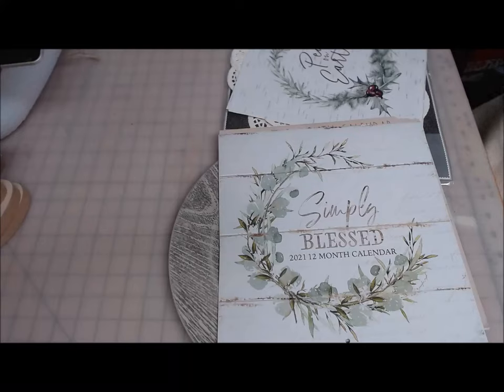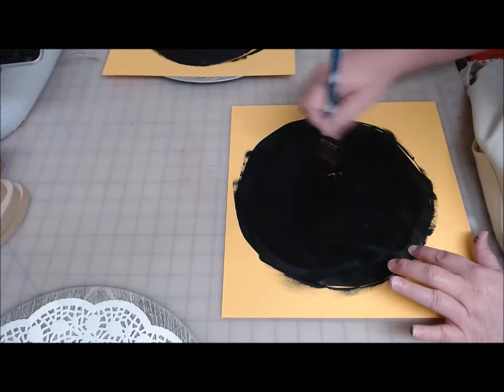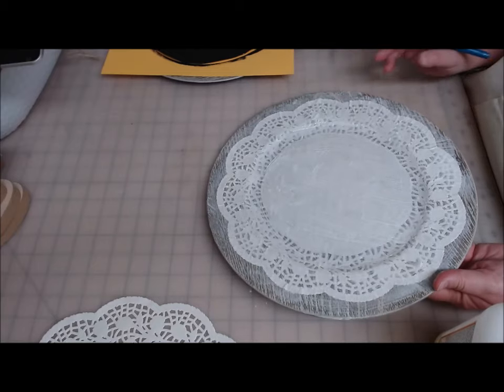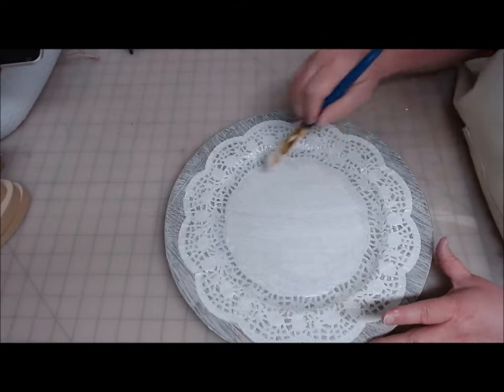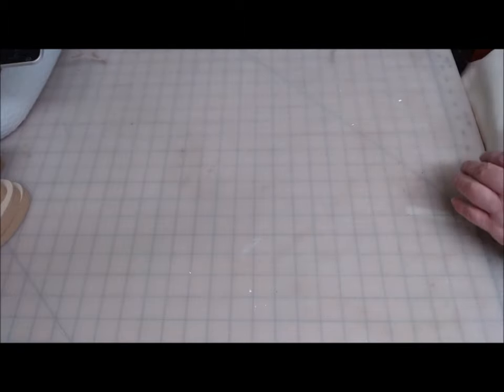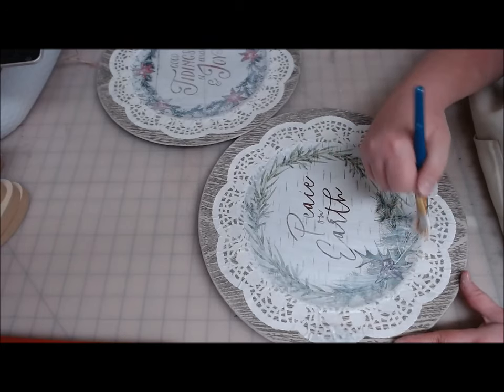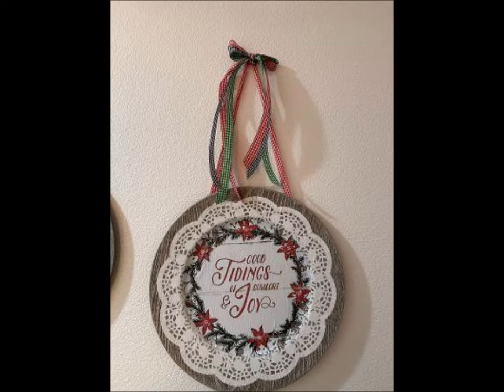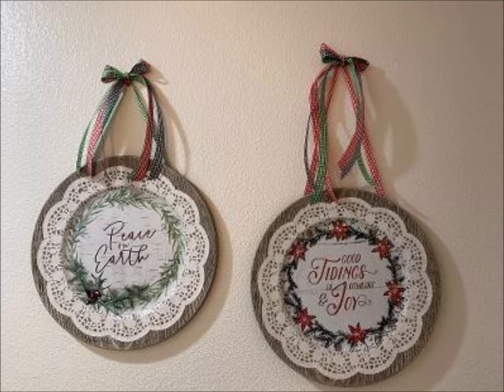Dollar Tree DIY Calendars and Charger Plate Wall Hangers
This tutorial will give you yet another idea of what to do with all of those Dollar Tree calendar pages.